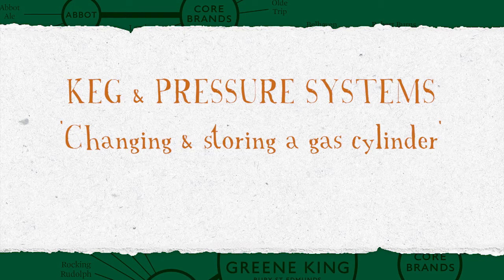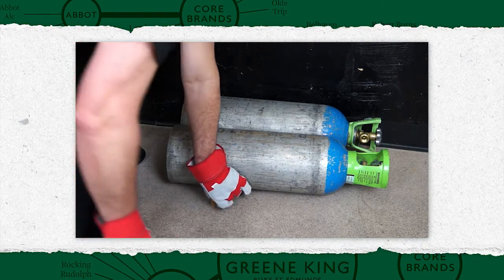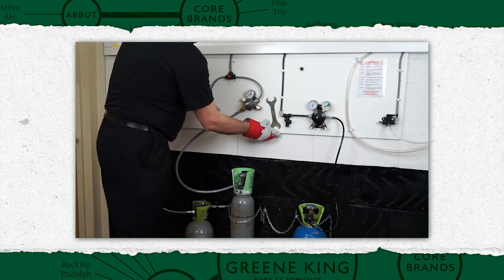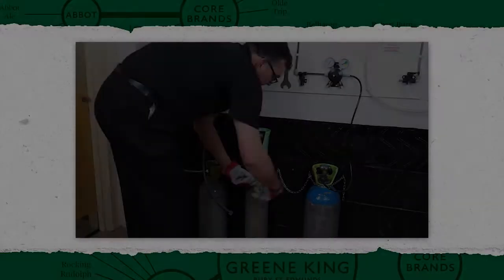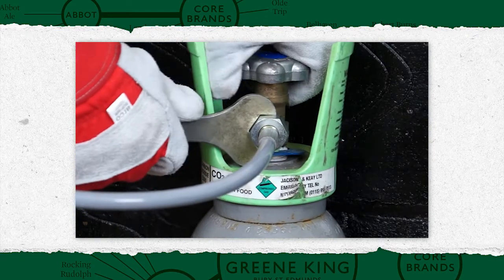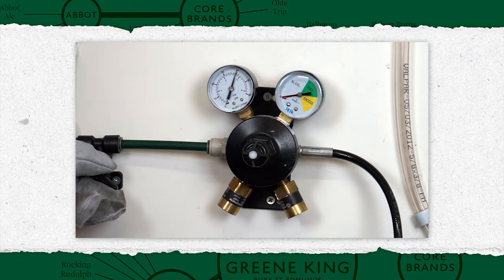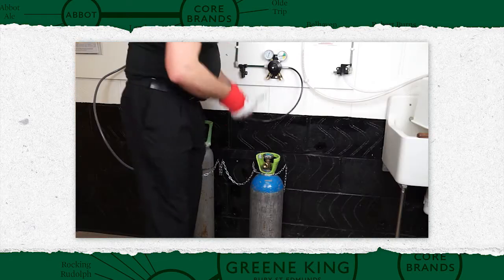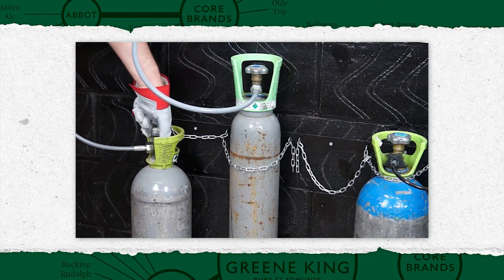GK Beer Genius 2 Keg Beer Change Gas Cylinders